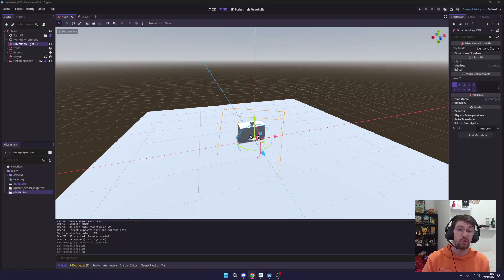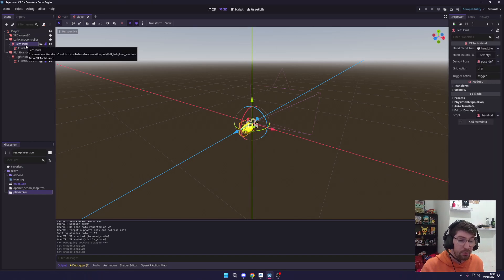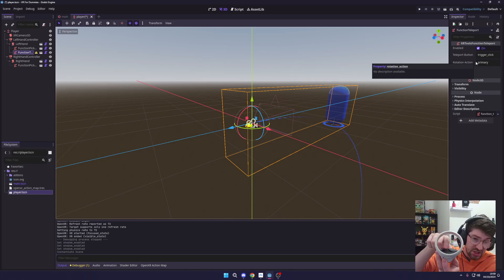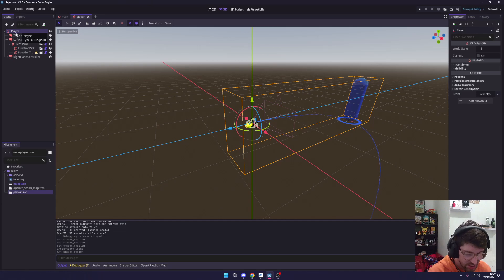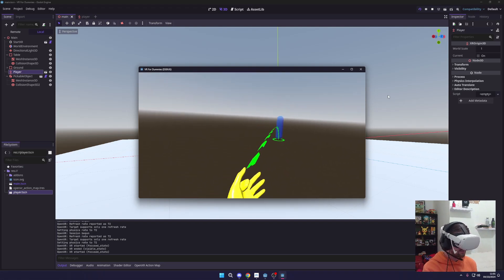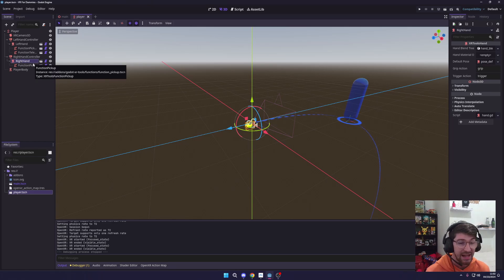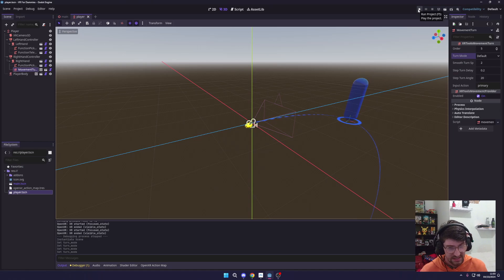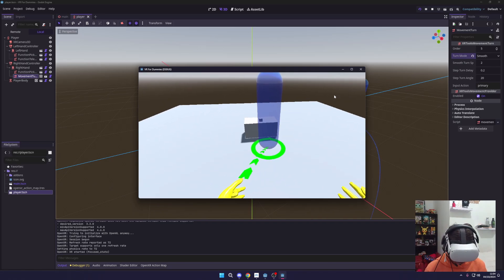VR For Dummies: Teleportation Movement in Godot XR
In this beginner-friendly tutorial, we'll walk you through implementing VR Teleportation in Godot using the XR Tools. Perfect for VR beginners!